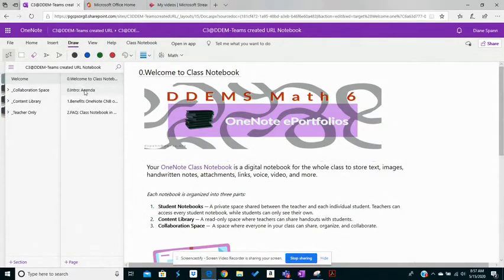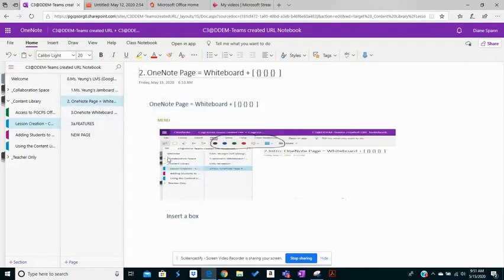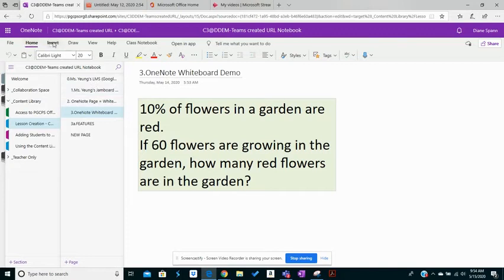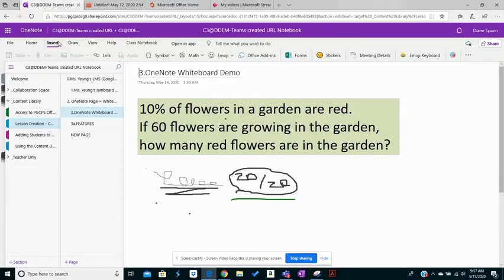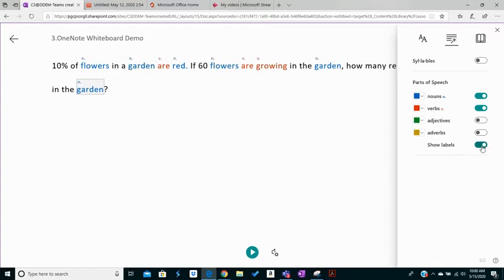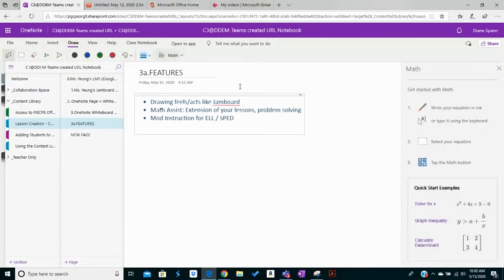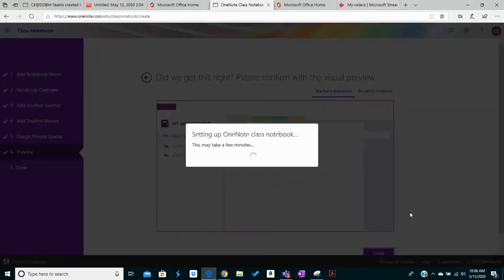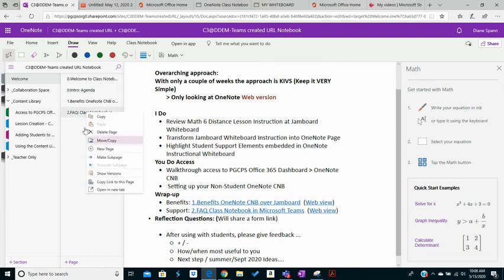OneNote Distance Learning - Whiteboards